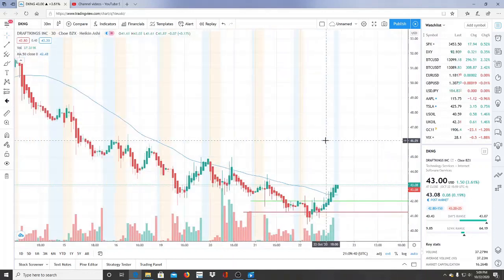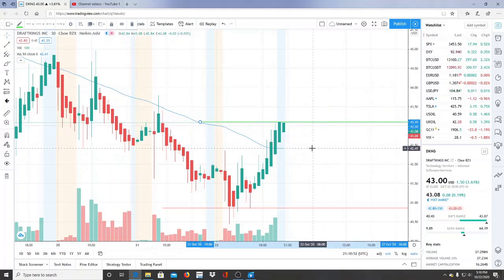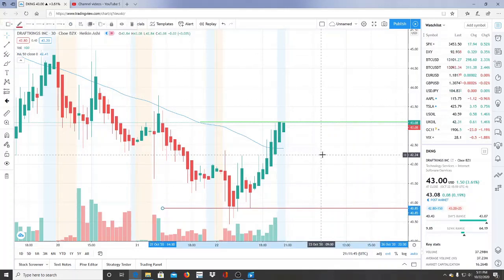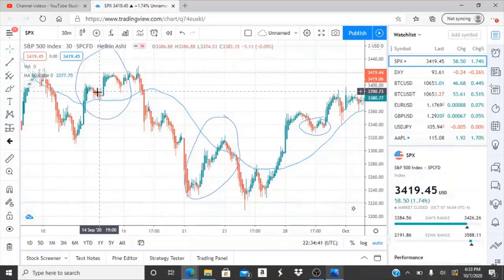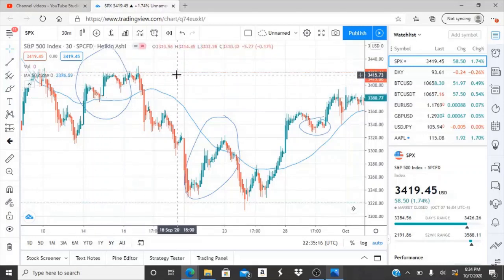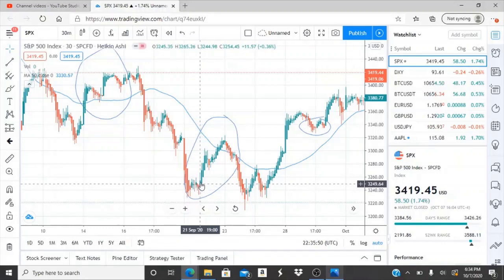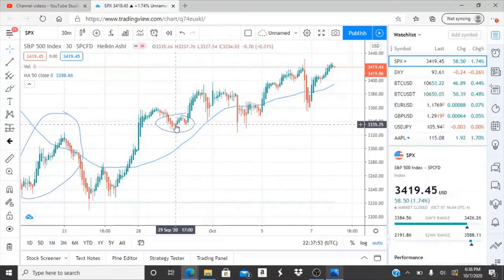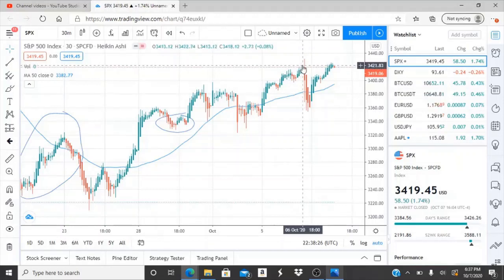DRAFTKINGS INC DKNG STOCK CHART ANAYSIS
DRAFTKINGS INC DKNG STOCK CHART ANALYSIS. DRAFTKINGS INC DKNG STOCK CHART ANALYSIS. DRAFTKINGS INC DKNG STOCK CHART ANALYSIS.